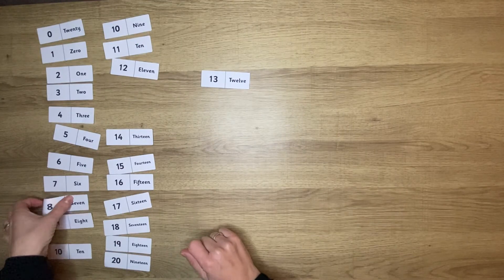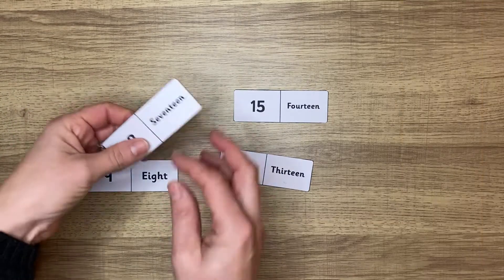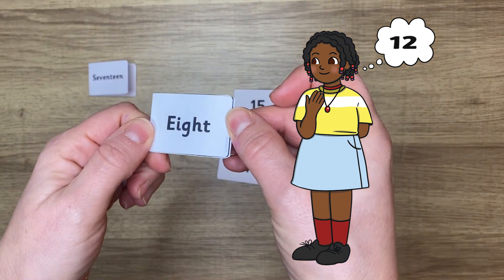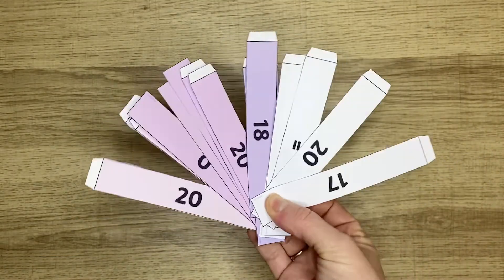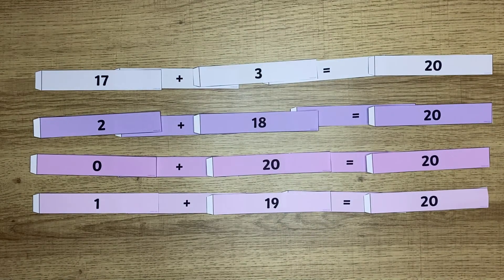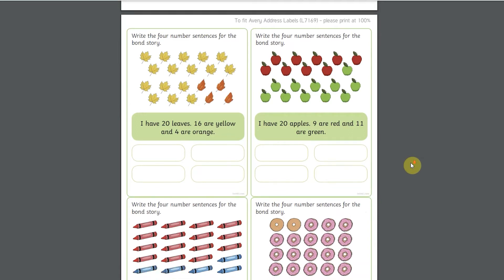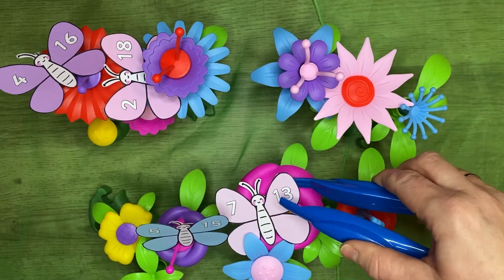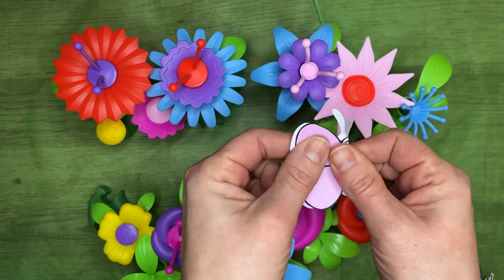Top Tips for Teaching Number Bonds to 20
We hope you enjoyed learning about number bonds to 20. Visit the Twinkl website to download these resources.

Number bonds are numbers which add together to give a particular total. Being familiar with these number bonds is essential for helping children with more difficult calculations involving addition and subtraction. Having quick recall of number bonds also makes children more confident and accurate with mental calculations.

The Twinkl team upload videos regularly Monday to Friday with tips for teachers, homework help guides and home learning support for parents.